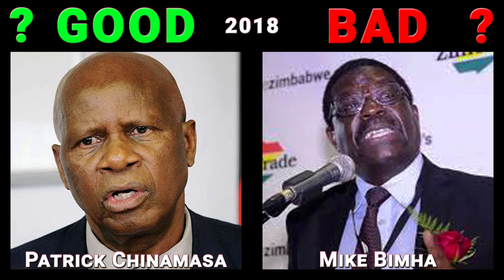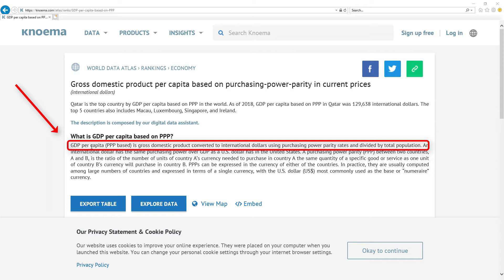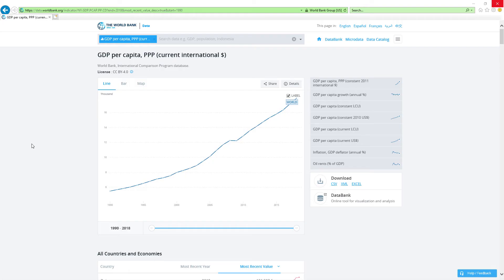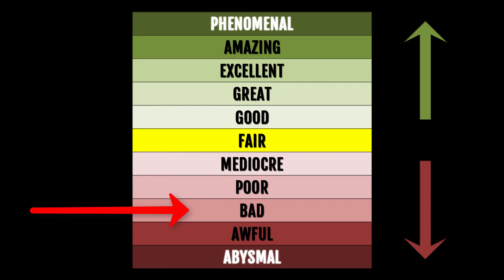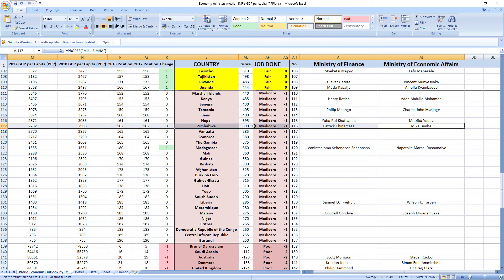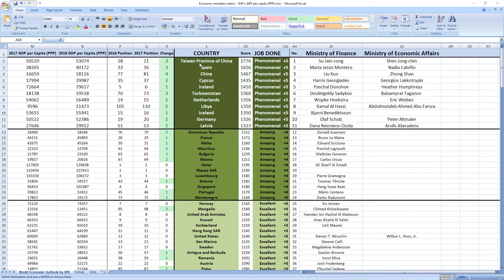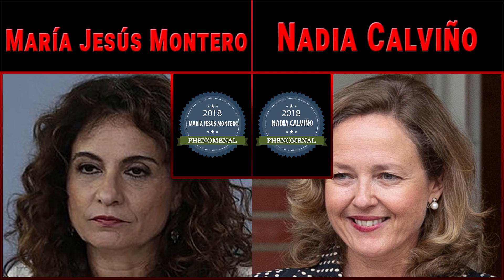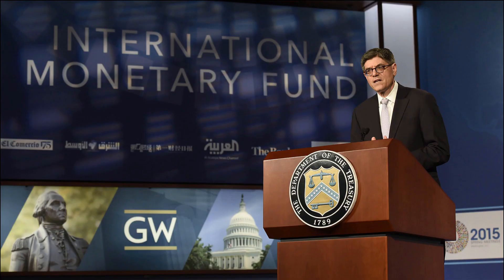Zimbabwe: PATRICK CHINAMASA & MIKE BIMHA how GOOD or BAD they were in 2018? SURPRISING TRUTH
👉 FIND OUT NOW! How GOOD or BAD were Zimbabwe ministers in charge of finance and economy Patrick Chinamasa and Mike Bimha in 2018?
⬇️ REVEAL the SECRET ⬇️
SECRETS REVEALED: Zimbabwe ministers related to finance and economy Patrick Chinamasa and Mike Bimha in 2018 performed: MEDIOCRE.

Other videos you might like:
EMMERSON MNANGAGWA how GOOD or BAD was president of ZIMBABWE in 2018? SURPRISING TRUTH

TIMESTAMPS:
Metric explanation 0:20
Grades explanation 1:02
Patrick Chinamasa and Mike Bimha 2018 performance 1:44
Best ministers 2:33

SUMMARY:
Wanna find out how your ministers in charge of finance and economy Patrick Chinamasa and Mike Bimha performed in 2018?

In a few moments I will reveal you the real truth so pay close attention.
We will analyze only the single most important metric to determine how successful ministers were.

Now:
IMF stands for international monetary fund and this organization is the most relevant data source in the world.
Based on those factors all ministers get grades.
Grades are: Phenomenal which is the best, Amazing, Excellent, Great, Good, than Fair which is neutral, Mediocre, Poor, Bad, Awful, and Abysmal which is the worst.
If country dropped ranking from last year ministers can't get positive grade.

Zimbabwe ministers in charge of finance and economy Patrick Chinamasa and Mike Bimha in 2018 performed, drumroll: MEDIOCRE.

You can best visualize it by seeing how high this red arrow is.
And now a few numbers.

Zimbabwe was ranked 162nd in 2017 which is very low and in 2018 they kept their 162nd place.

So as you can see it's MEDIOCRE job.

If you now want to see how leader of Zimbabwe president Emmerson Mnangagwa performed in 2018 click the link in top right corner.

Bye